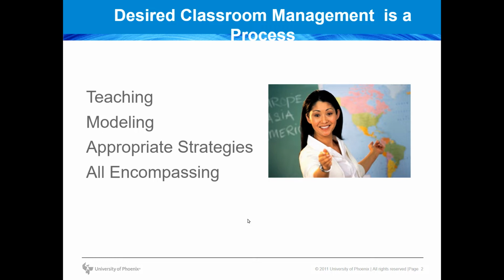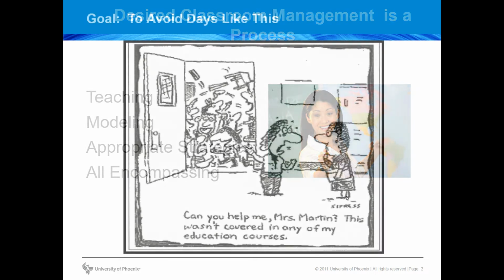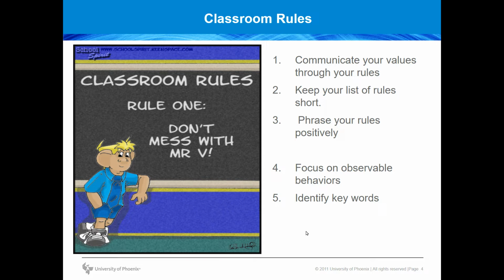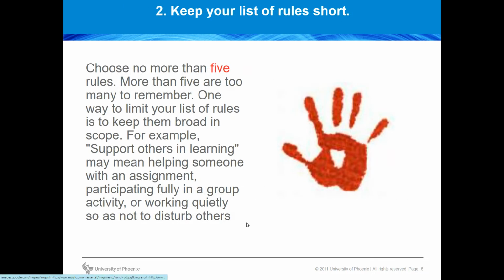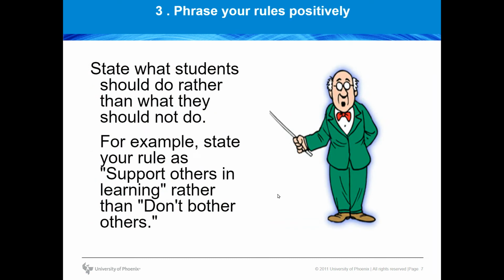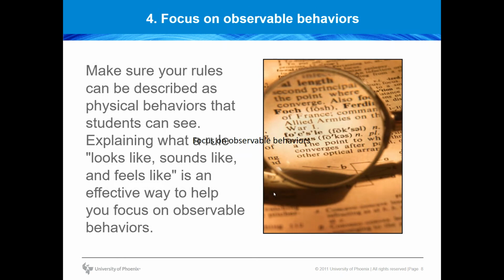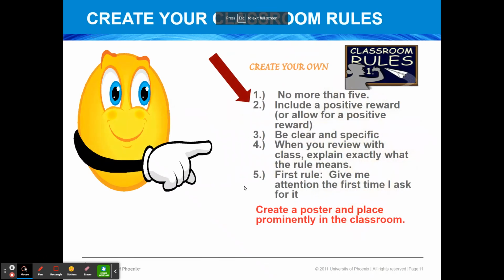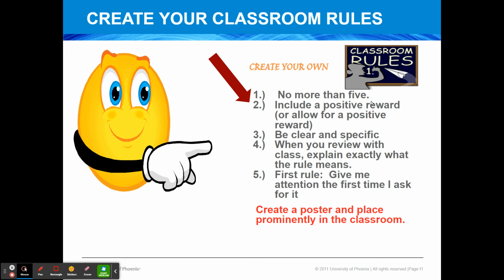Classroom Rules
Overview on Creating Classroom Rules